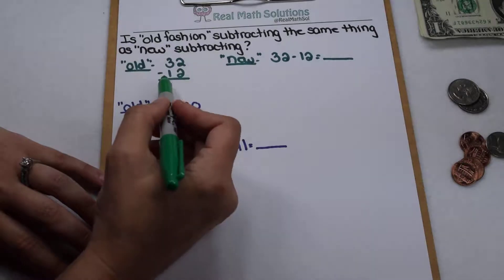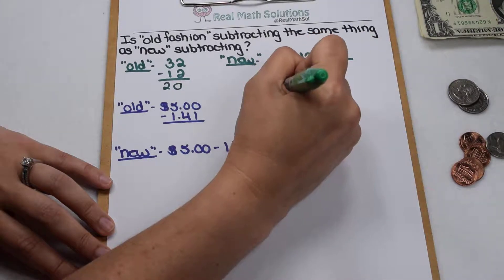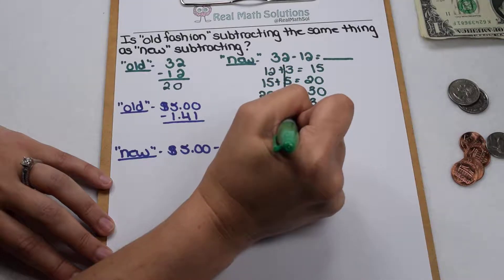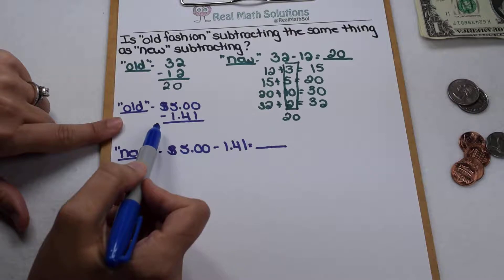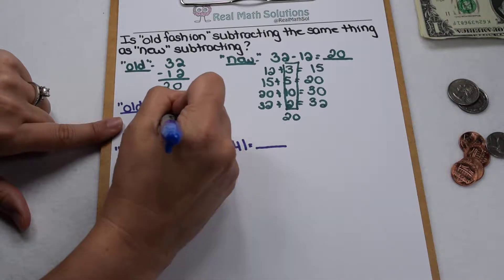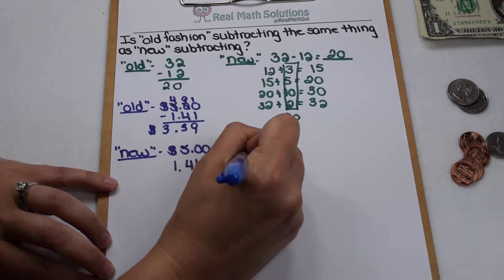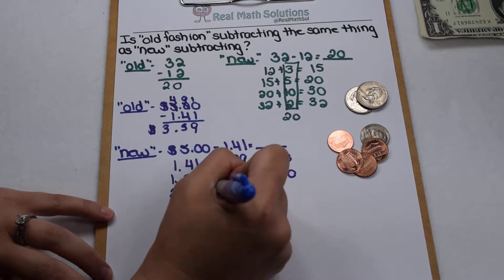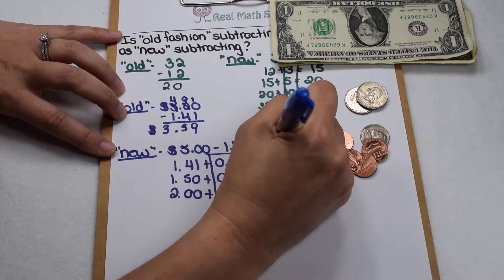ThereItIsThursday 9/13/18 "Old" vs "New" Subtraction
We here it all the time, "the way they teach them to subtract now doesn't make sense!" We look at the "in your head" part that makes the non-traditional algorithm look so different.